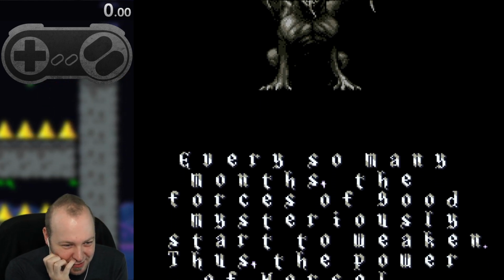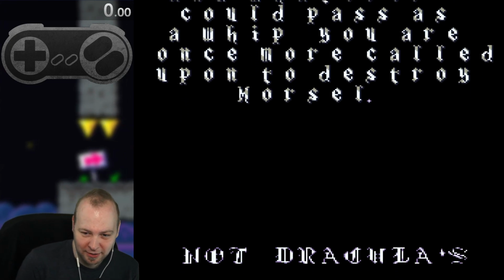Not Dracula's Castle // Insane Kaizo Hack (Part #1) [Super Mario World]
Not Dracula's Castle is a very challenging and well thought out kaizo Super Mario World romhack by Morsel. This one reminds me a lot of one of his earlier hacks, Gaijin Mario World.